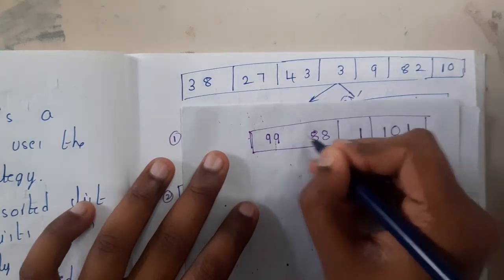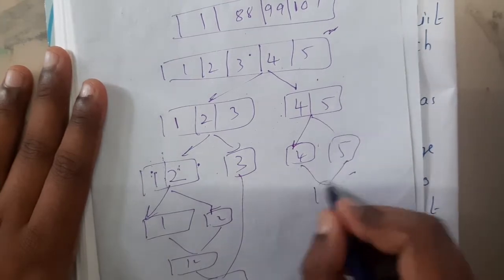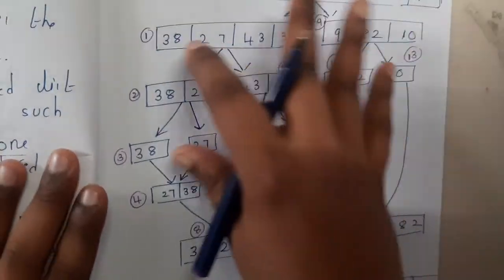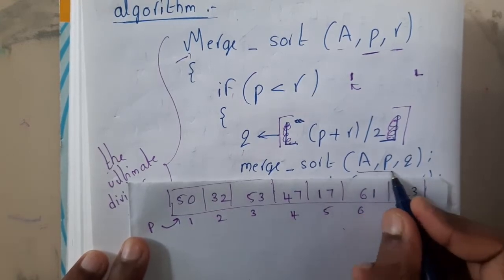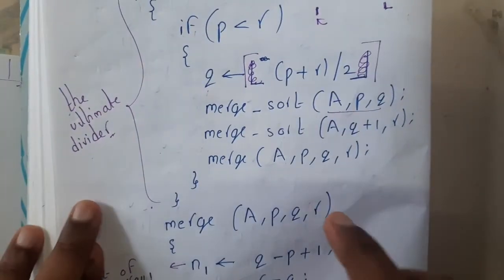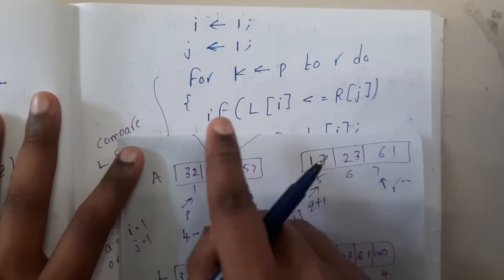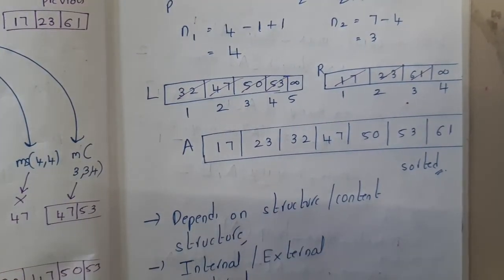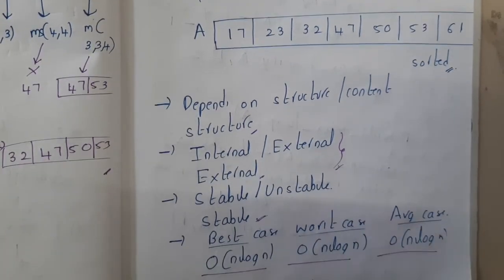Lec 13 All About Merge Sort Working logic Algo ||Algorithms || GATE Insights Version: CSE